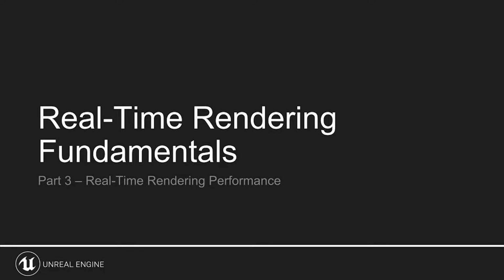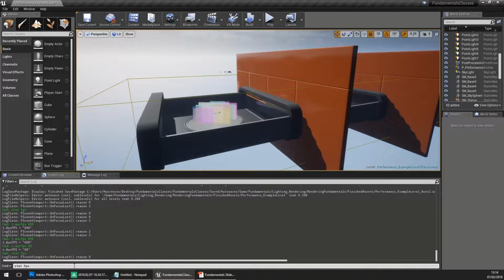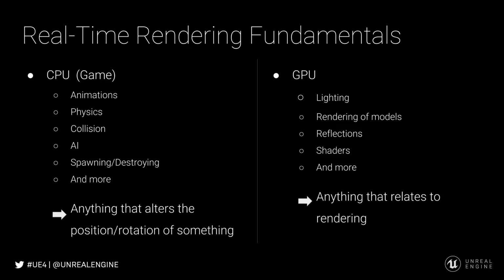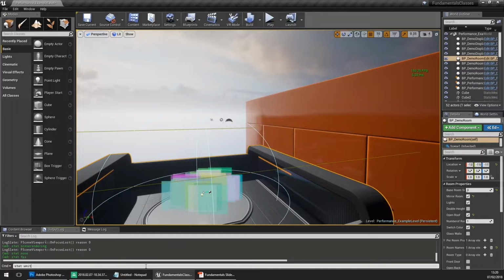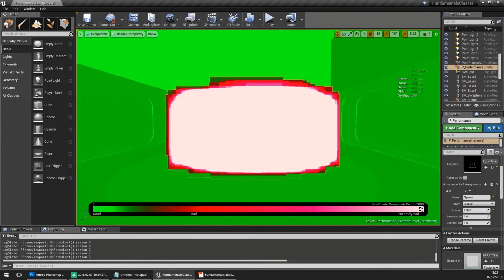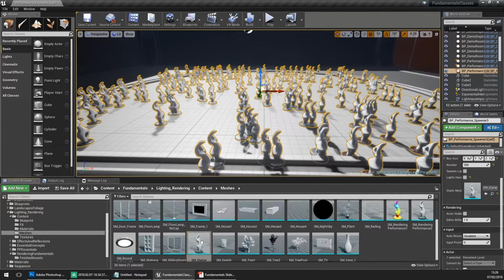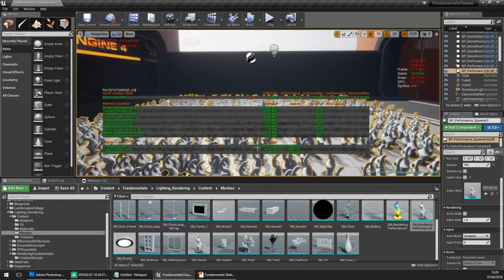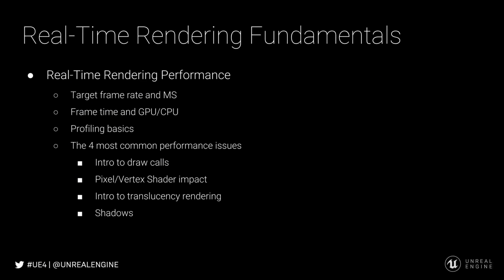Real Time Rendering Performance